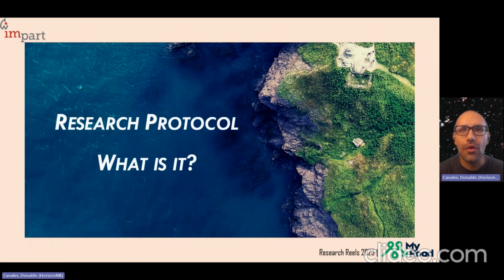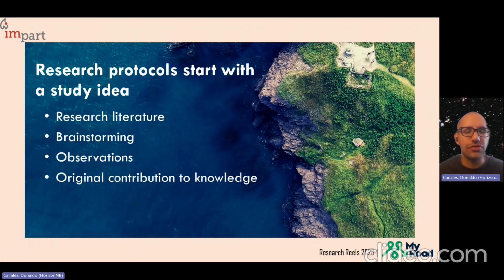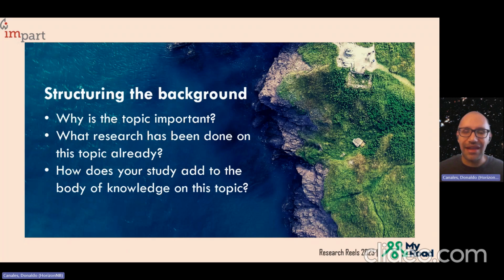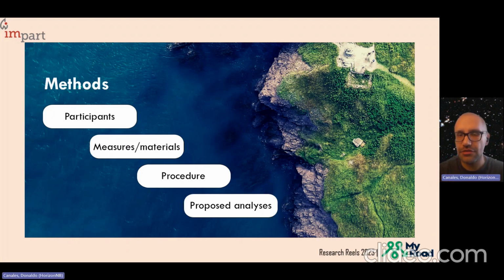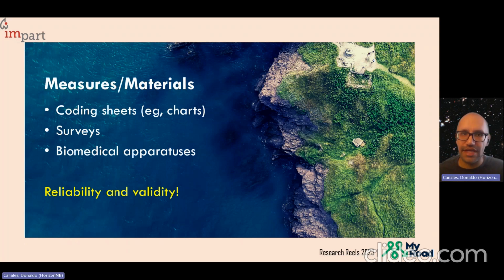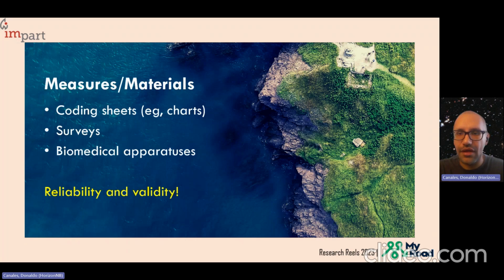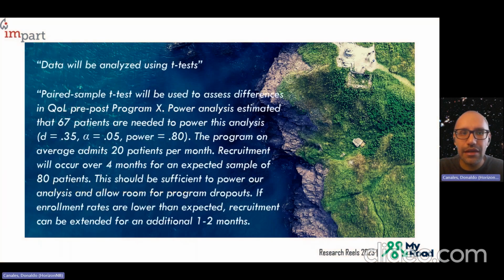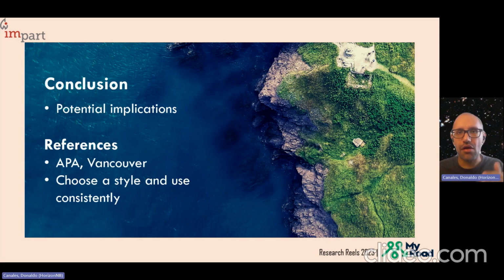Literature, Statistical and Writing Tips- Donaldo Canales, Lead Methodologist (Horizon Health)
In this video, Donaldo Canales dives deep into the topics of the video in the form of a protocol, which is brilliant! He shares his perspective on classic and contemporary literature, offering thought-provoking analyses and recommendations that will leave you inspired to explore new reading avenues. Donaldo breaks down complex statistical concepts into easily digestible explanations, making it accessible to all. Whether you're a novice or an expert, you're sure to gain valuable insights. As a lead methodologist, Donaldo understands the importance of effective communication. In this video, he shares writing tips and techniques to help you improve your academic, professional, or creative writing skills.